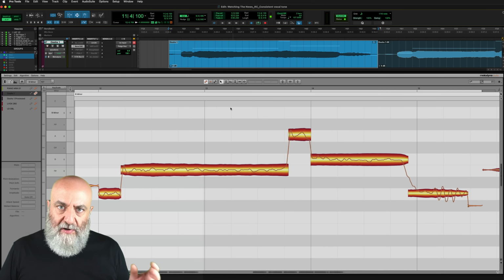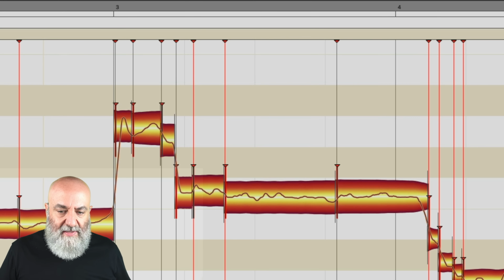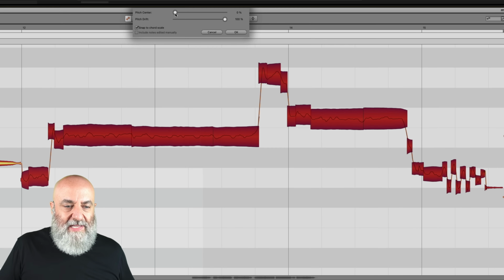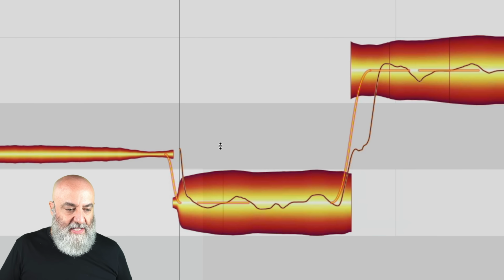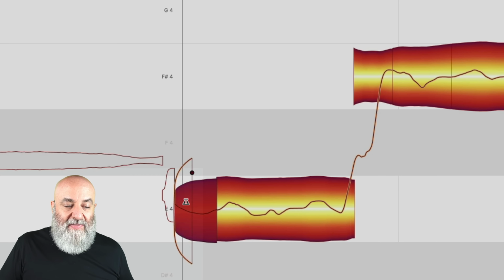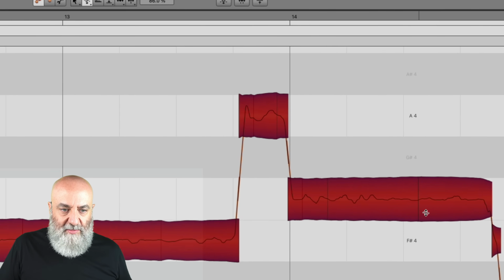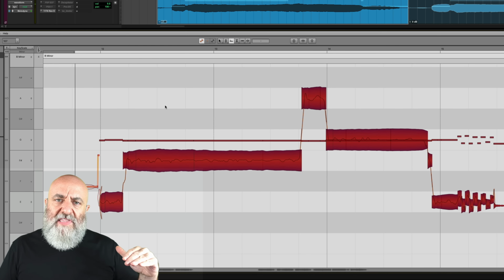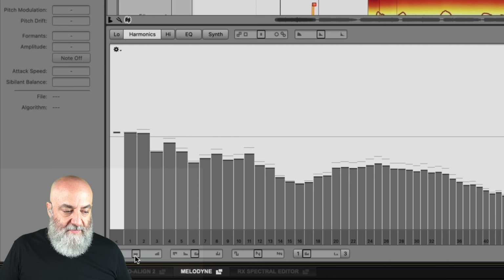Vocal stability with Melodyne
In today's video, Rich shows how to give a vocal more stability and authority in both pitch and tone. He uses a number of tools that you can find in Melodyne assistant, Melodyne editor or Melodyne studio. With their skillful combination, you can achieve everything from making an inexperienced singer sound more confident to creating a full-blown modern pop production with an almost impossible level of consistency.

0:00 Intro
0:52 What to expect from this video
1:40 Adding separations for more control
3:40 Using the Correct Pitch macro
5:40 Better pitch transitions
6:28 Stabilized note beginnings
7:53 Time handles
8:41 Using the Pitch Modulation tool
9:17 Adjusting the formants
10:56 The contour of overtones